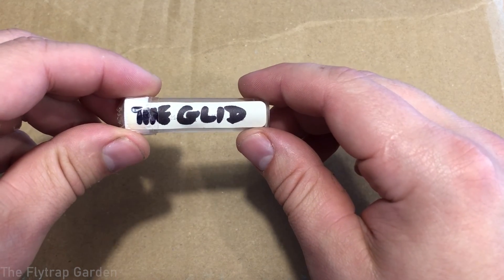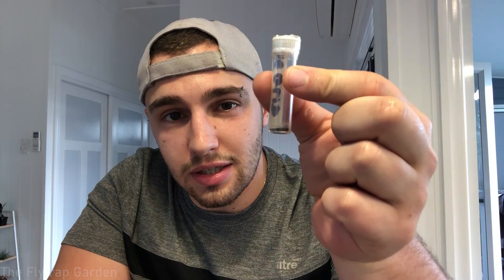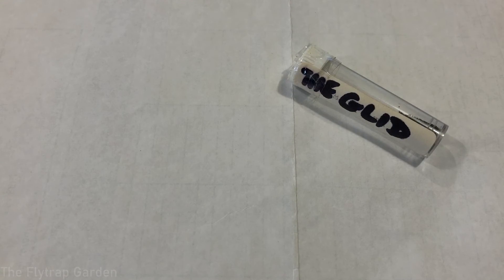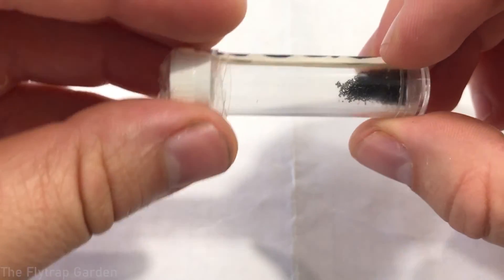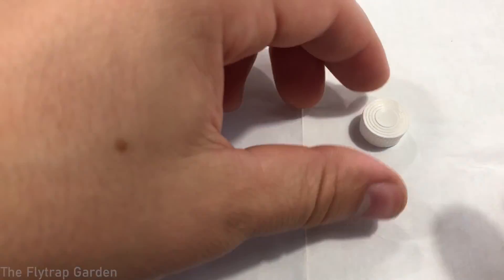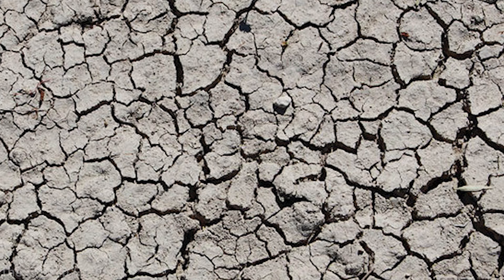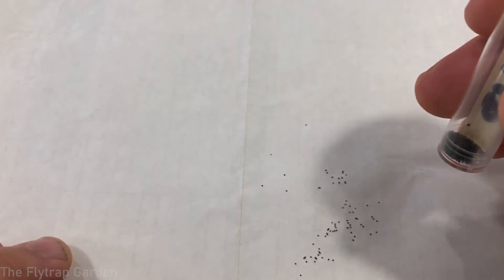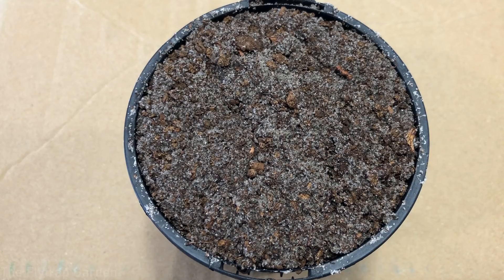The Worlds Fastest Plant - Drosera glanduligera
Let's sow up and talk about the worlds fastest carnivorous plant!

Timestamps:
0:24 Intro
0:51 What makes them difficult/stratification
2:09 Basic care
2:46 How the seeds look + where they're from
5:39 Sowing the seeds
6:31 Why they're difficult to keep
8:02 What makes them the fastest plants
11:21 Preview of how the collection looks